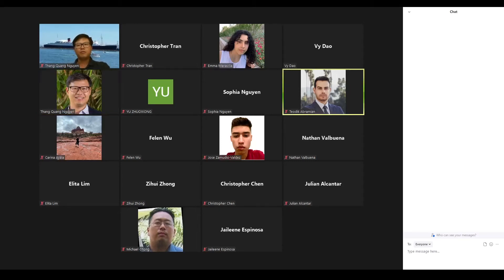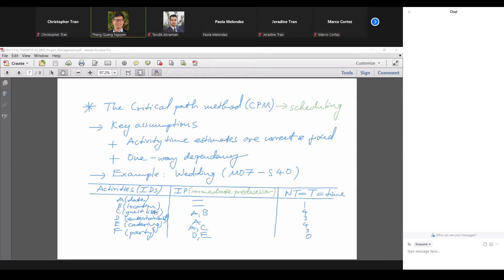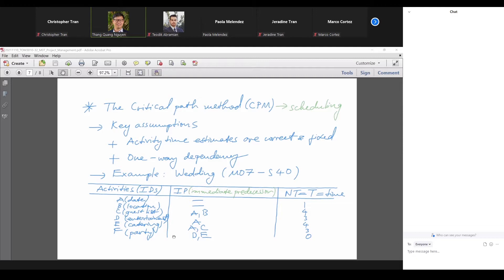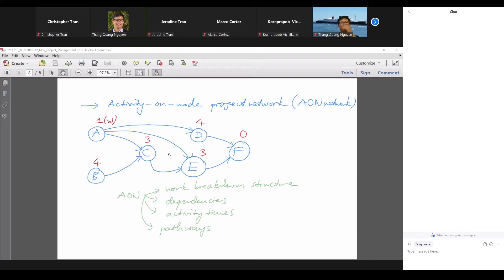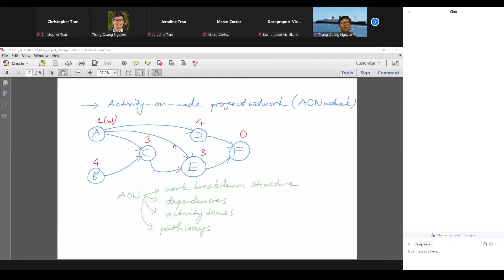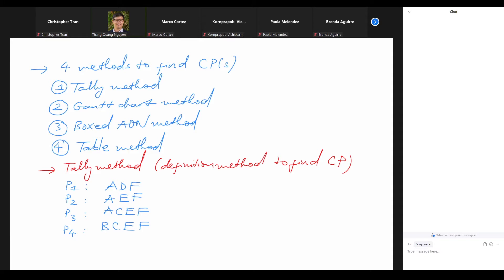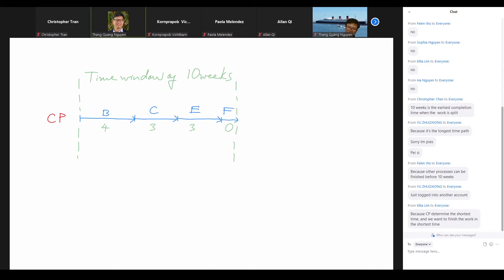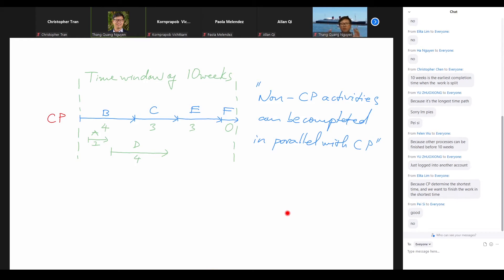[TOM 3010] Zoom Lecture #22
Class: TOM 3010 Section 32
Week: 13
Professor: Thang Nguyen